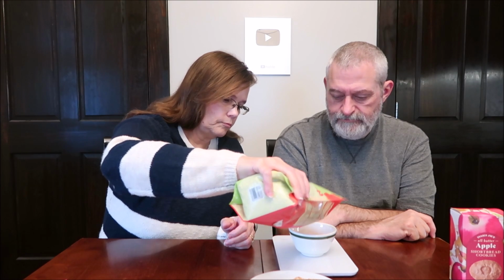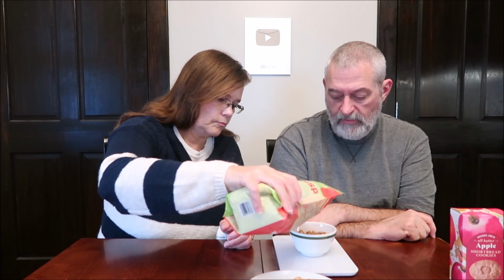Lundberg Apple Pie Mini Rice Cake, Trader Joe’s Apple Shortbread Cookies & Honeycrisp Apple Granola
This is a taste test/review of the Lundberg Family Farms Apple Pie Mini Rice Cake, Trader Joe’s Apple Shortbread Cookies and Trader Joe’s Honeycrisp Apple Granola.